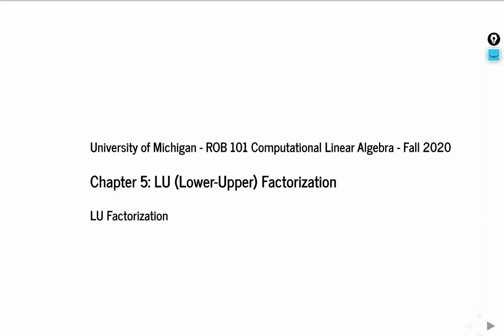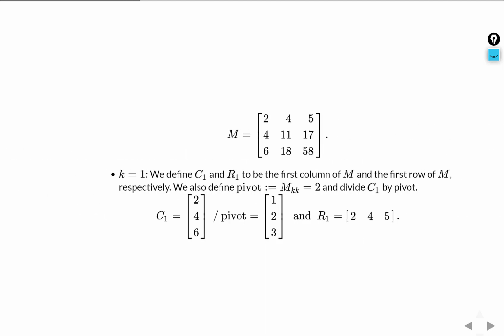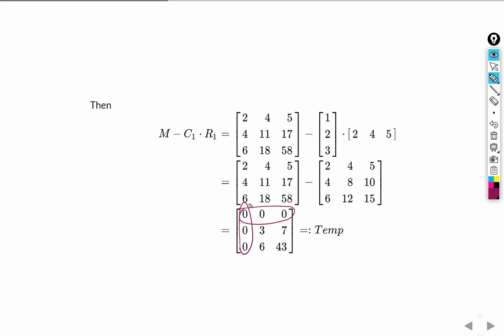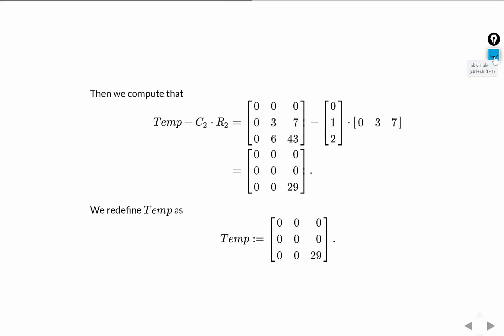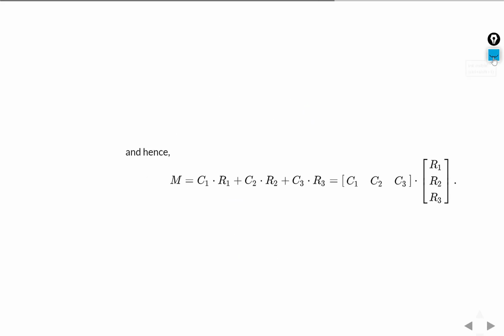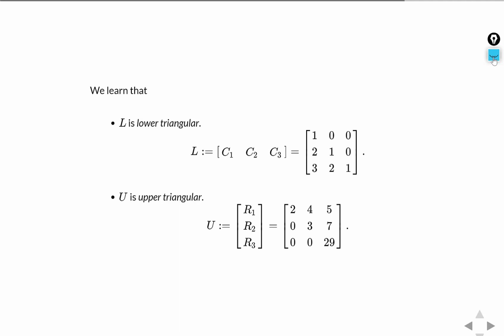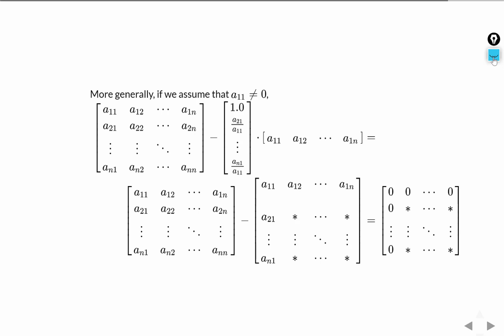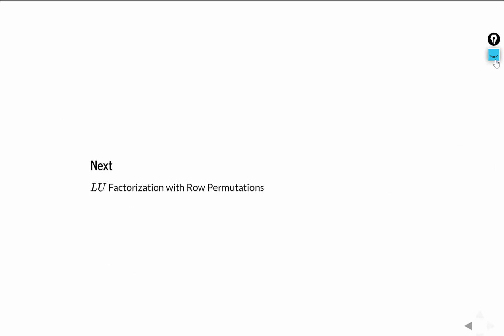14 lu factorization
Chapter 5: LU (Lower-Upper) Factorization
LU Factorization